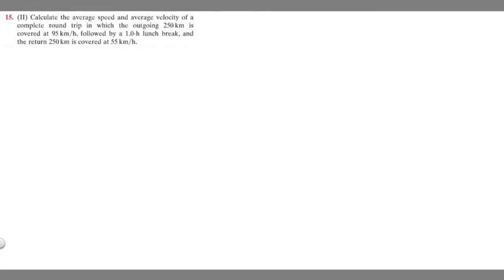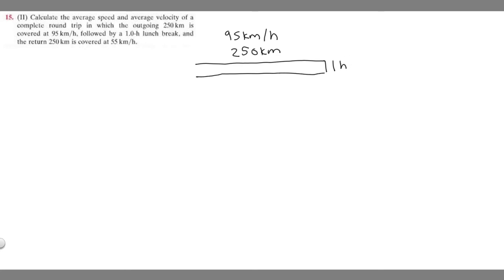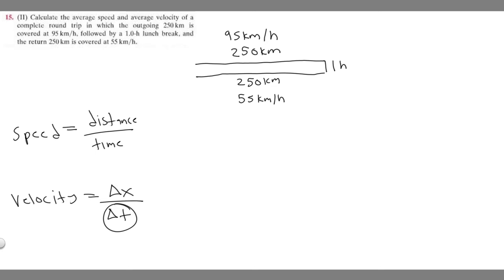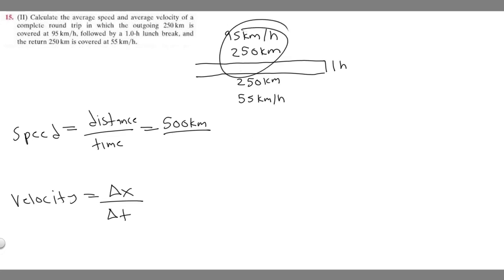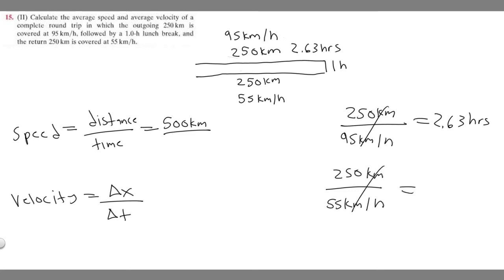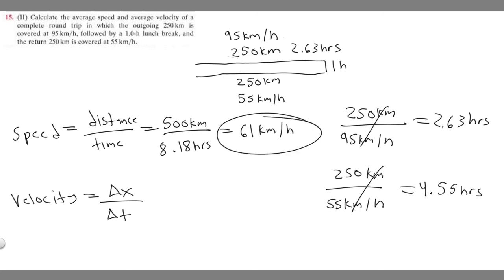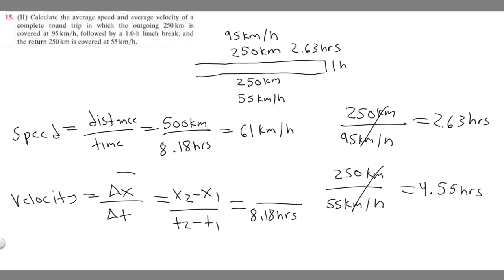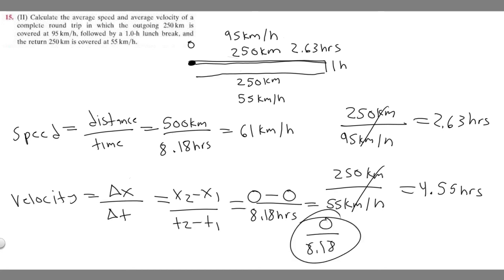Calculate the average speed and average velocity of a complete round trip which the outgoing 250km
Calculate the average speed and average velocity of a complete round trip in which the outgoing 250 km is covered at 95 km/h. followed by a 1.0-h lunch break, and the return 250 km is covered at 55 km/h. .